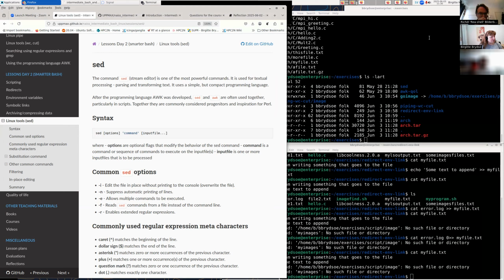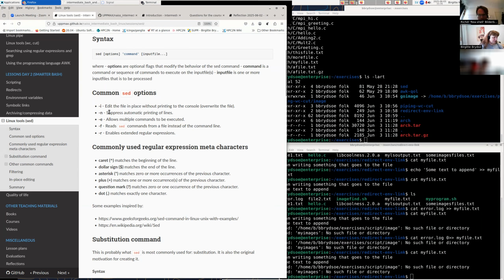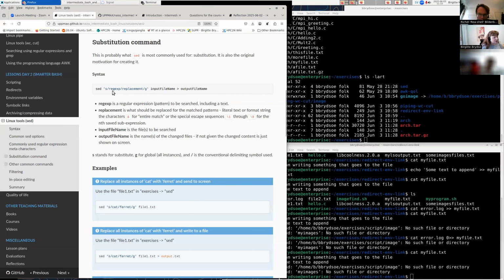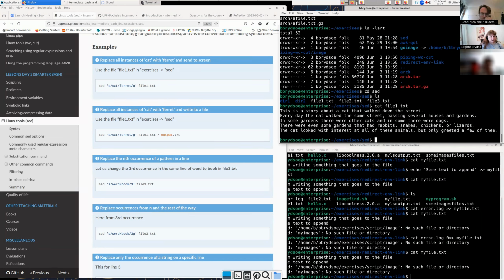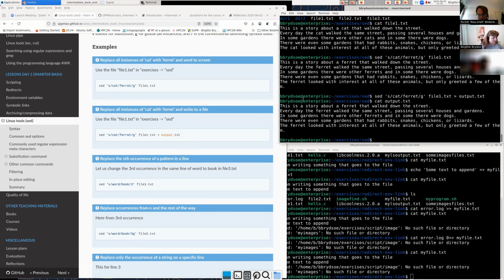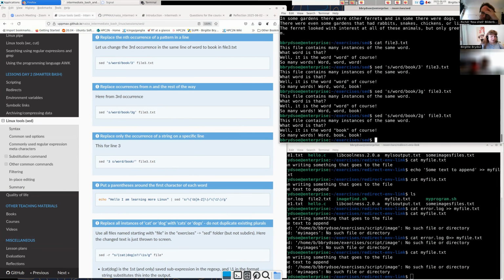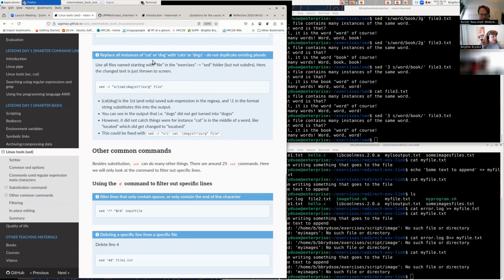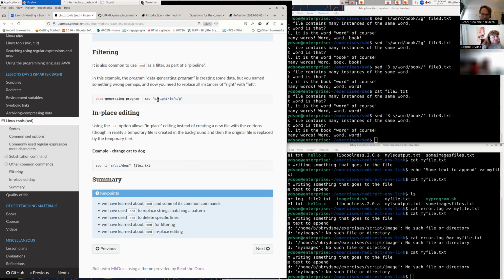Lecture 6: Linux sed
Sixth lecture from the second day of the course "Intermediate Bash and Linux" which was given on 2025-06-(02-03) by NAISS with teachers from UPPMAX and HPC2N.

This presentation is about the Linux Bash command "sed".